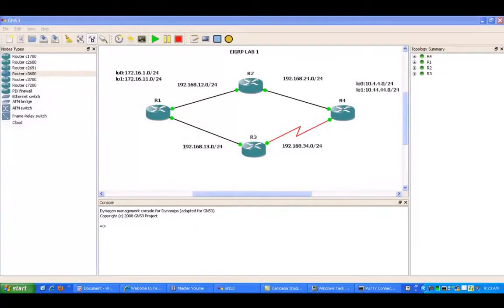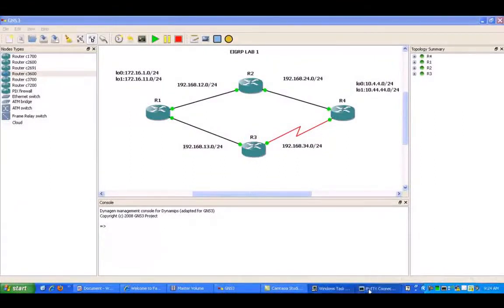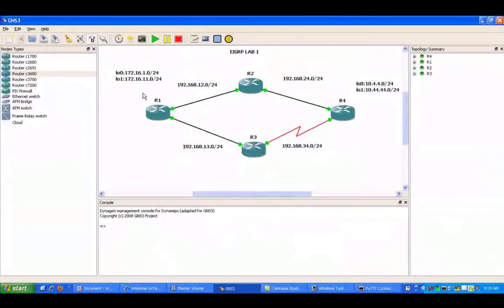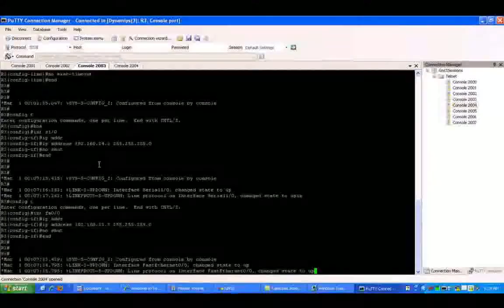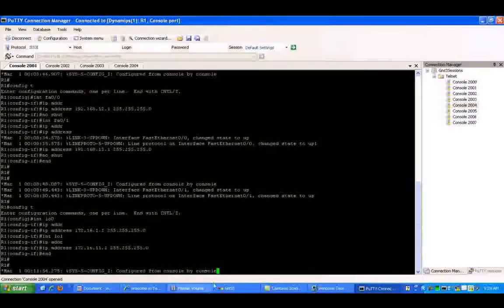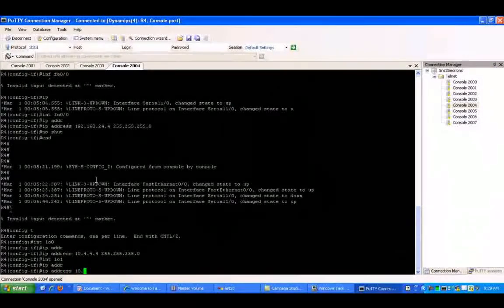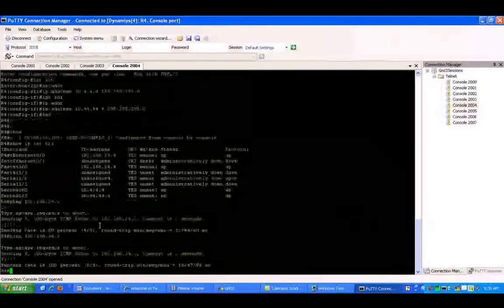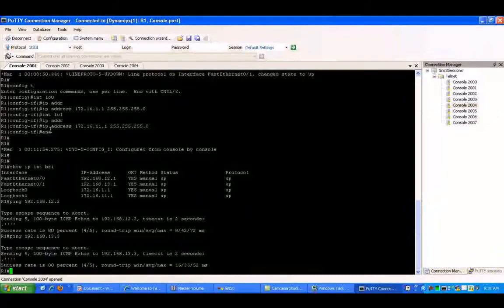Enhanced Interior Gateway Routing Protocol EIGRP Lab 1 remastered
***All videos have been remastered to provide crystal clear audio and video***

***All videos are now in .MP4 file format, which are viewable on Ipad and other Tablet PCs in addition to your desktop and laptop***

In this video I configure the following:

EIGRP Basics
EIGRP Network command
EIGRP MD5 Authentication
Explain how EIGRP  calculates the composite metric